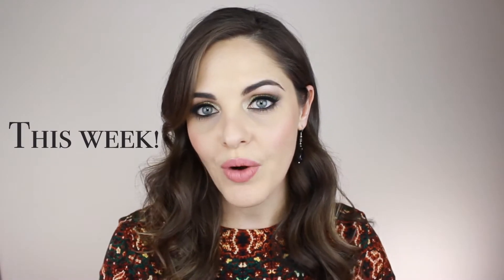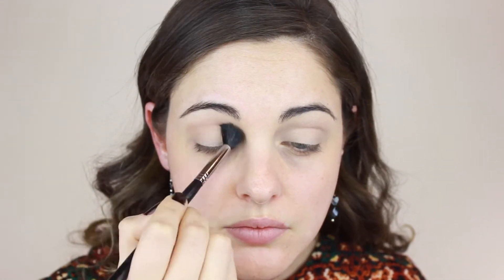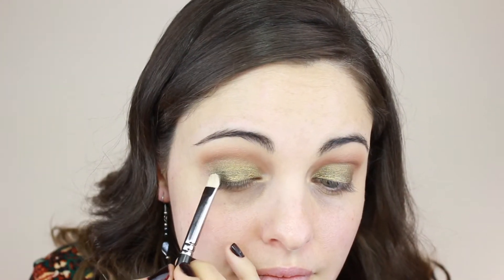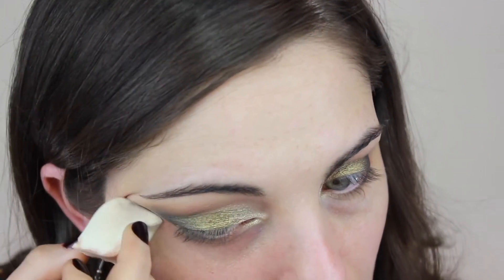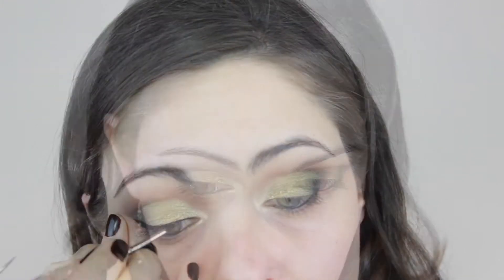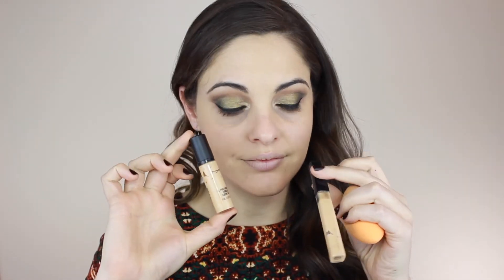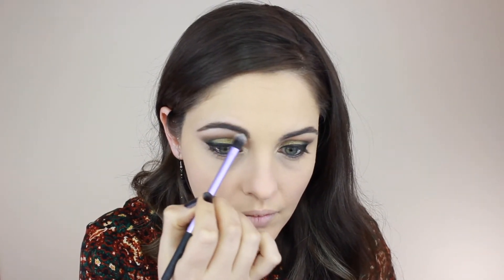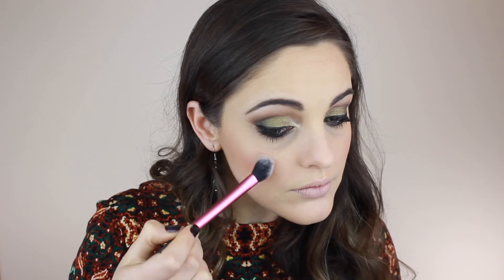Christmas Green Kinda Smokey Eye | Art SVP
Christmas Green Kinda Smokey Eye

Merry Christmas!

Products Used:

Eyes
-NYX 01 White Eyeshadow Base
-Mac Blanc Type Eyeshadow
-Smashbox  #10 Brush
-Bobbi Brown Toast Eyeshadow
-Laura Mercier Finishing Eye Brush
-Inglot 122R Rainbow Eyeshadow
-Inglot 433 Eyeshadow
-Mac Waterbased Mixing Medium ( you can also use Mac's Fixplus or Inglot's duraline for this)
-Inglot 44 Eyeshadow
-Mac 217 Brush
-Inglot 62 Eyeshadow
-Nars #12 brush( I don't think that make this anymore)
-Mac Shroom Eyeshadow
-Nars Larger Than Life Via Veneto Eyeliner
-Laura Mercier Creme Liner Noir
-L'oreal Butterfly Mascara
-Sephora Smudge Brush #14

Face
-Make Up For Ever Smoothing Primer
-Maybelline Fitme Matte Poreless Foundation 120 & 128
-Charlotte Tilbury Airbrush Flawless Finish Powder 1Fair
-Cozzette S120
-Nars Laguna Bronzer
-Nars Yachiyo Blush Brush
-Nars Gilda Blush
-Mac 168 Brush
-Jaclyn Hill/Becca Champange Pop

Lips
-Pacifica Nudie Red